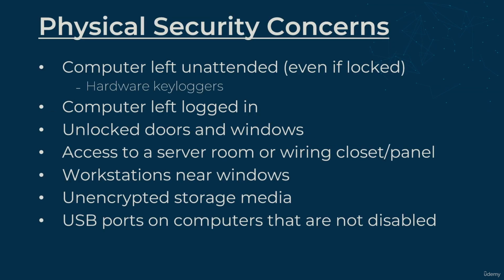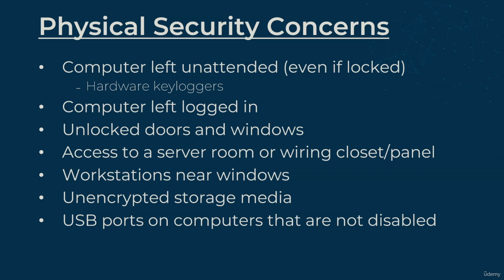31 Physical Security Lab